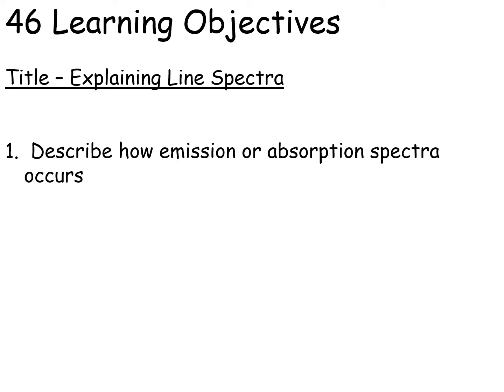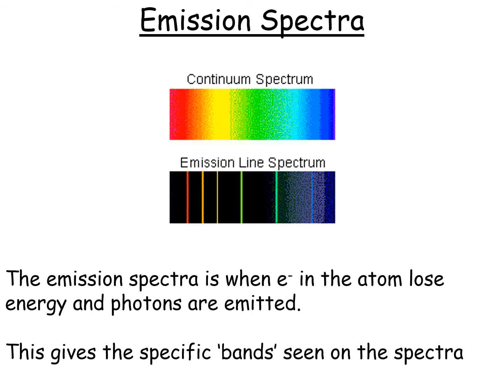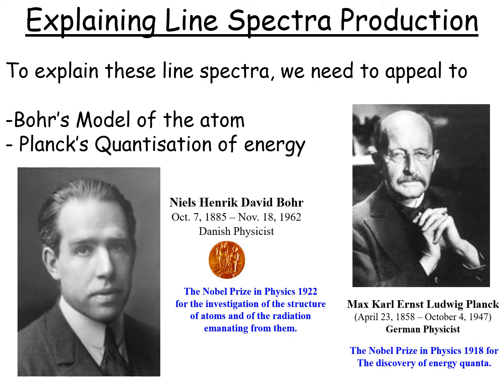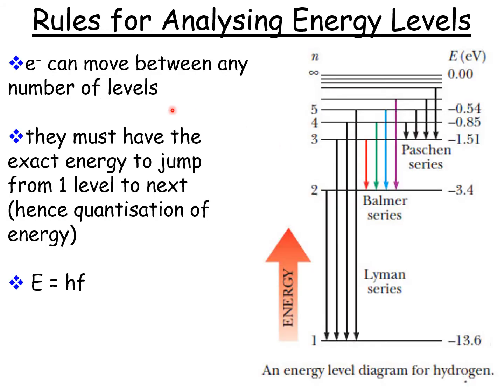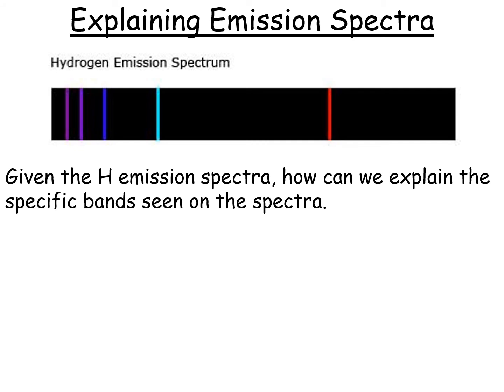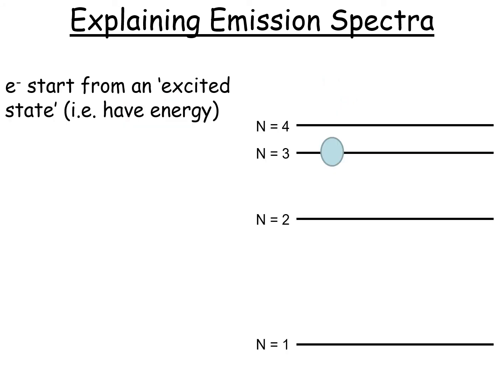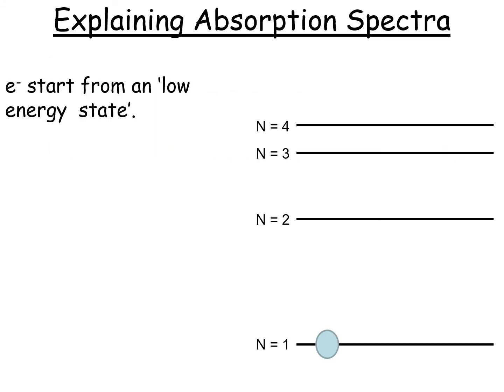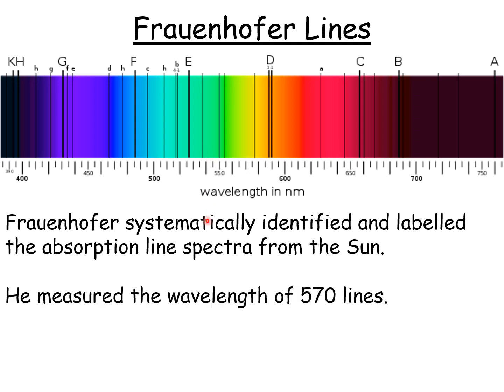Lesson 46 Atomic spectra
Topic: Higher Physics - Wave Theory
Using Bohr's model of the atom to explain line spectra